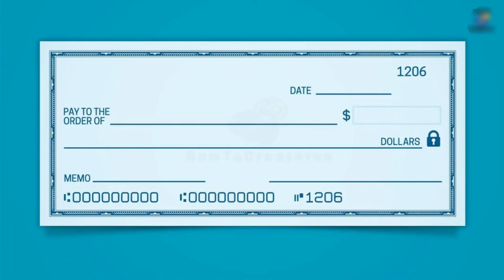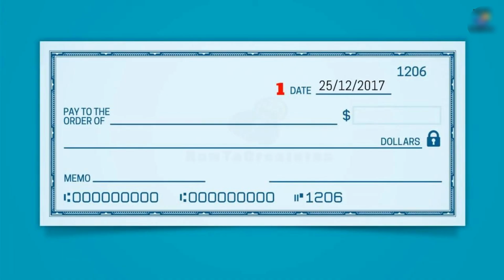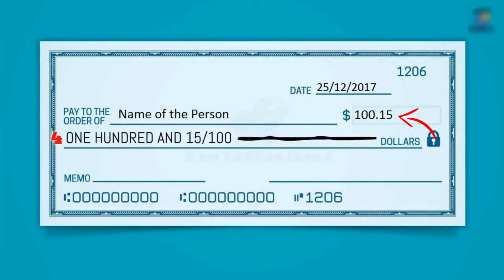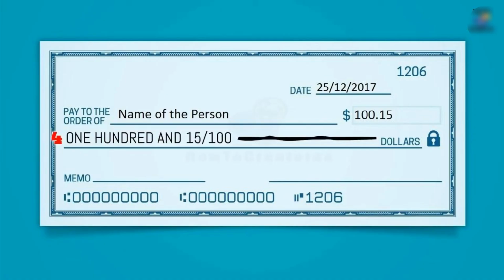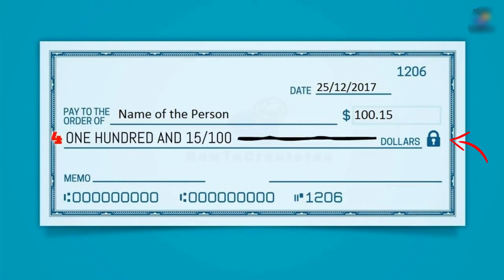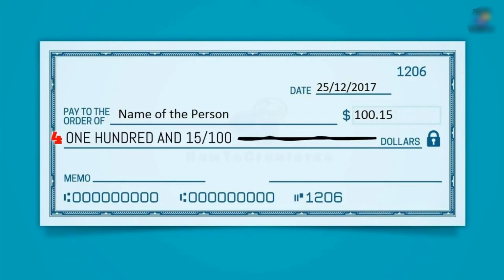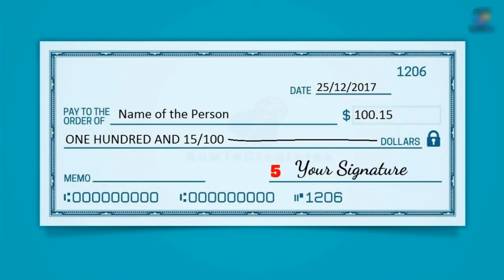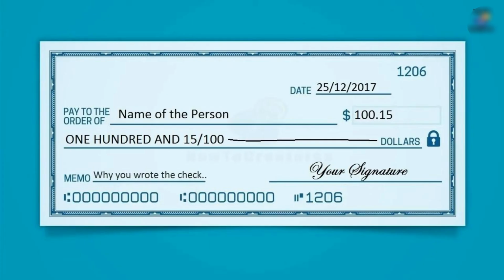How to Transfer Money From One Bank to Another Bank by Cheque (2026) | Step by Step ✅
Want to transfer money from one bank account to another using a cheque? In this 2026 step-by-step tutorial, I’ll show you how to fill out a cheque correctly, submit it to your bank, and ensure the funds are safely deposited into the recipient’s account. You’ll learn the proper way to write the payee name, amount, date, and signature, and understand how clearing and processing works.

This guide is perfect for beginners who want a clear and simple walkthrough on transferring money via cheque safely and efficiently in 2026.